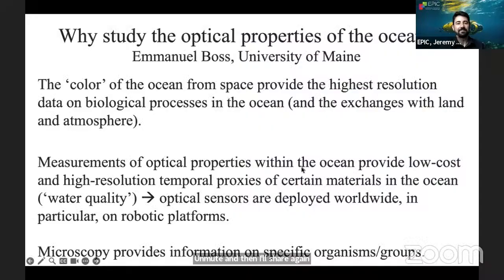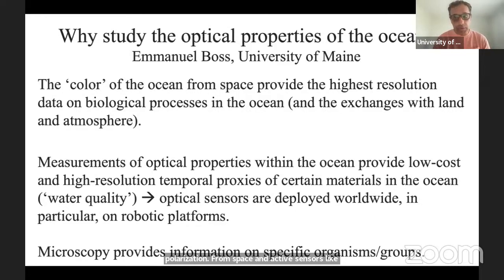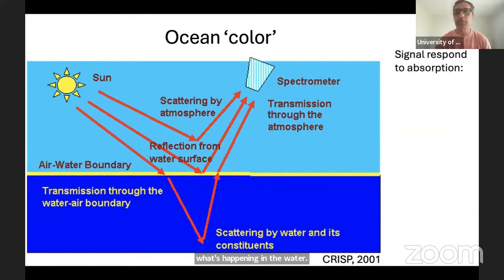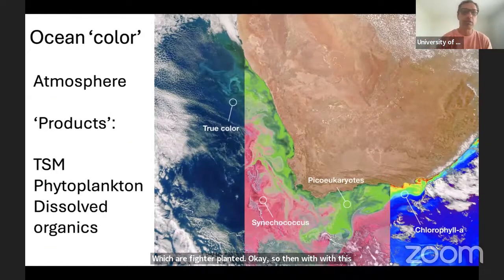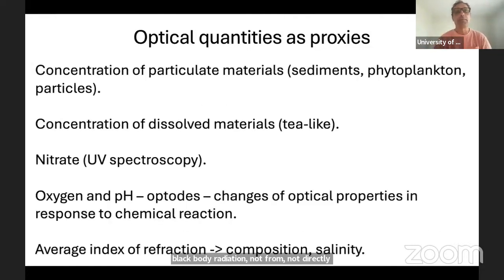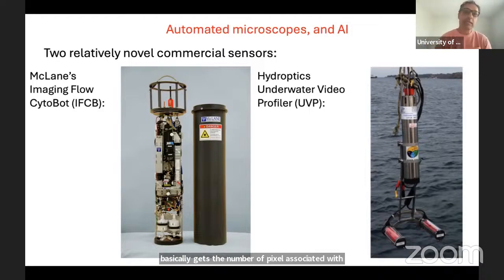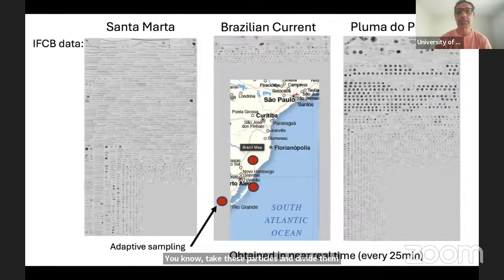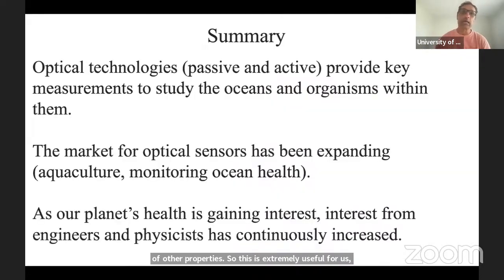Photonics for Sea Exploration and Oceanography: University of Maine - Foundation Tara Ocean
University of Maine - Foundation Tara Ocean – Emmanuel Boss, Researcher